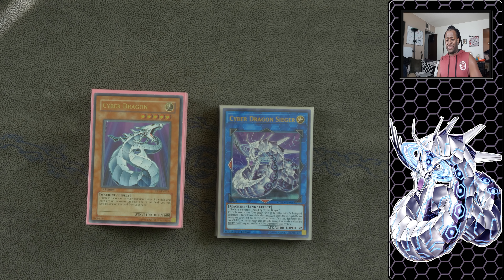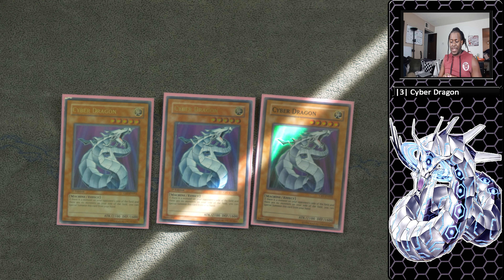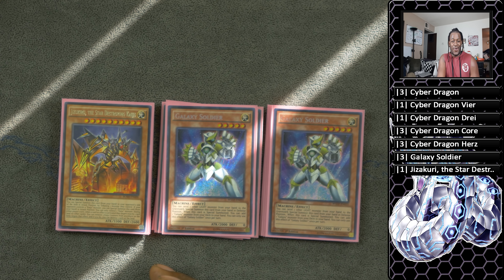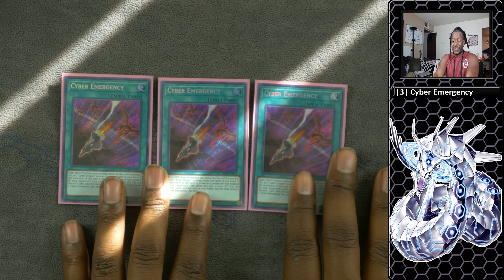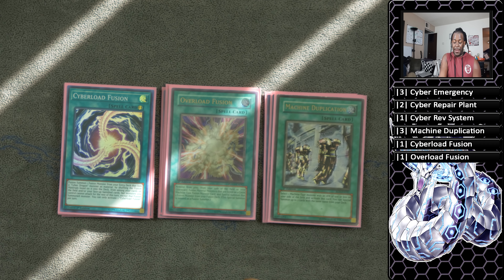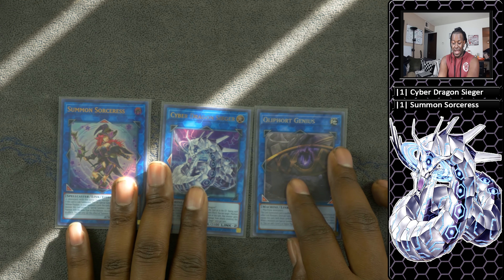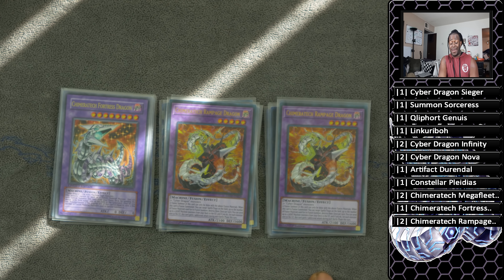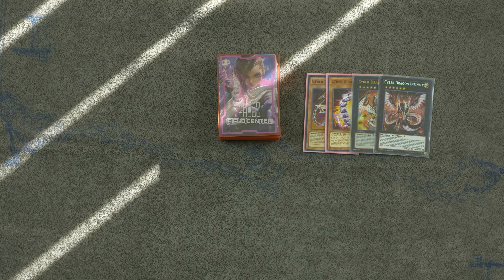YuGiOh *COMPETITIVE* In-Depth Cyber Dragon Deck Profile! |Budget, Meta, & Forbidden List Safe?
► TCGPlayer: thecalieffectgamaing

► PlayStation: TheCaliEffect
► Xbox: TheCaliffect